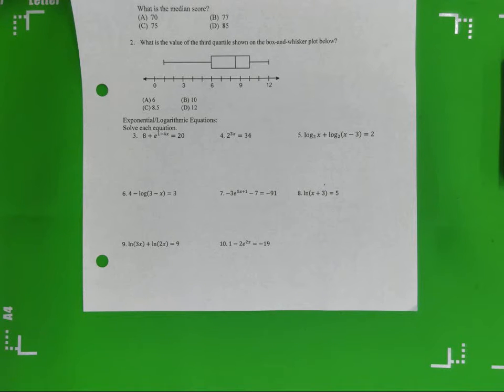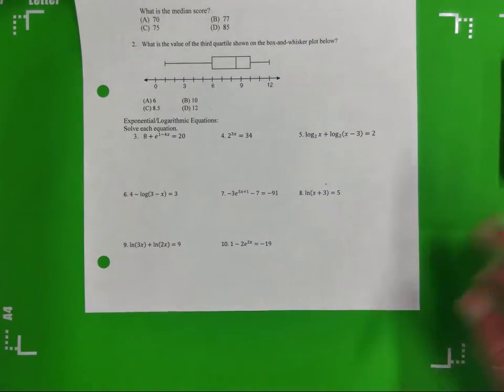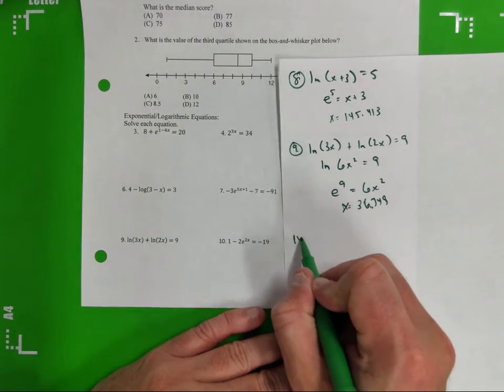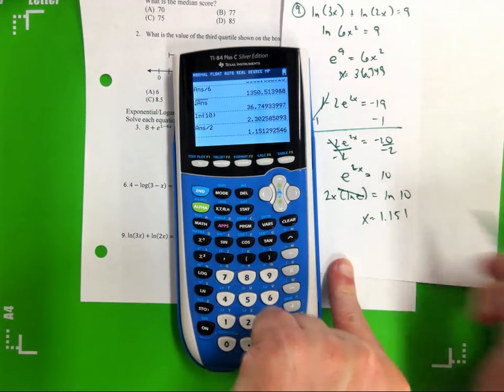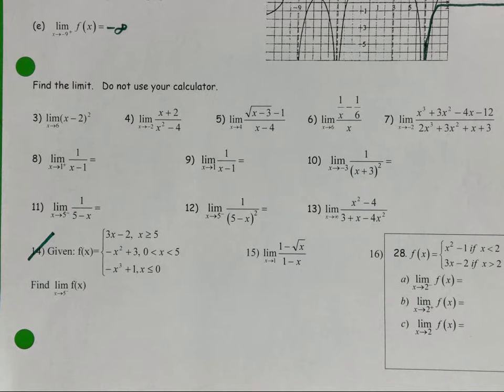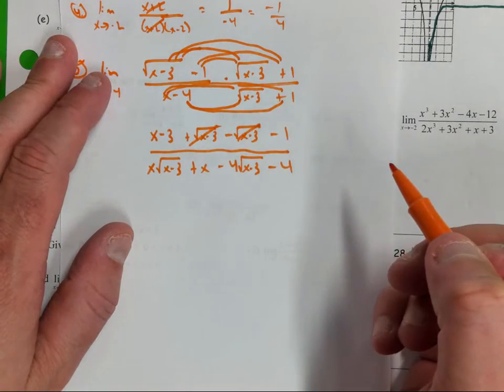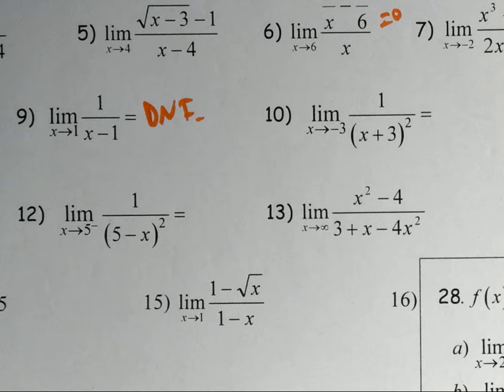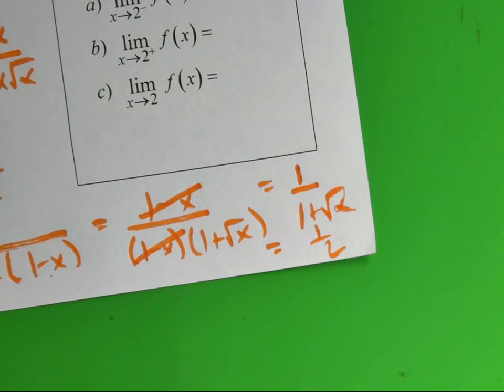Pre-AP PreCal Lesson for 04-23-18: Review for Limits Test